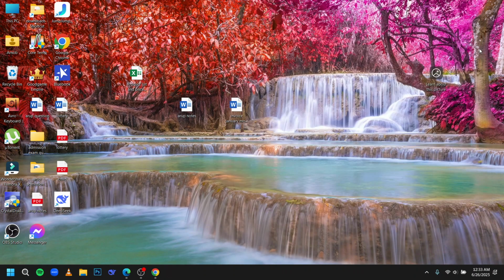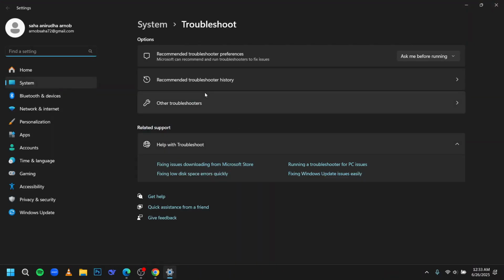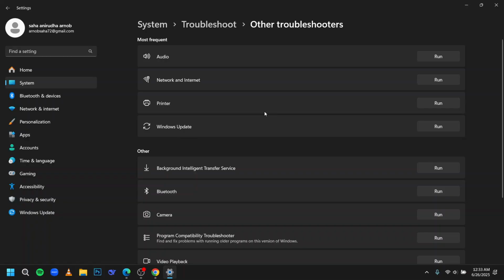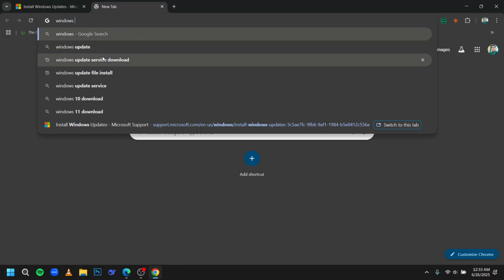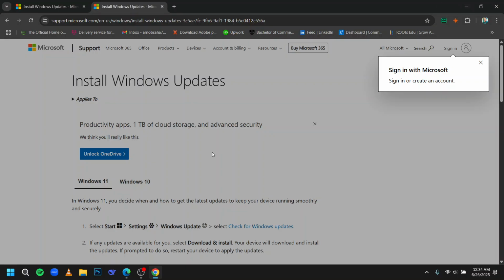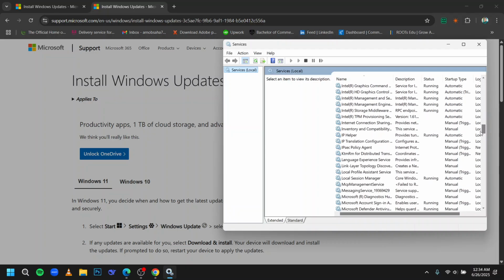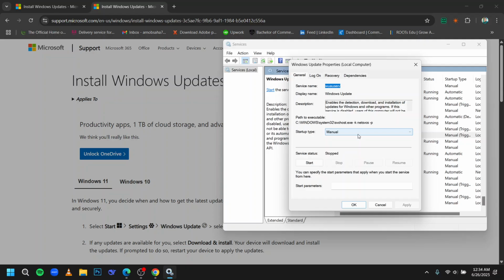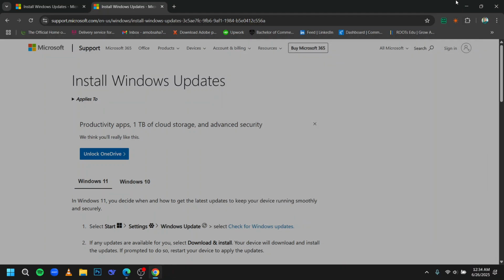How To Fix Windows Update Service Missing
In this video, **how to fix Windows Update Service missing** is explained with step-by-step instructions to restore the update feature in Windows 10 or 11. If you're seeing errors or can't find the Windows Update service in Services.msc, this guide helps you bring it back and get updates working again.

🔧 Includes:

* Restoring missing update files
* Running DISM and SFC scans
* Registry and service fixes
* Resetting Windows Update components

✅ Updated for 2025 – works on Windows 10 & 11